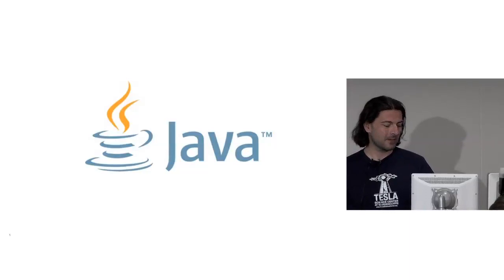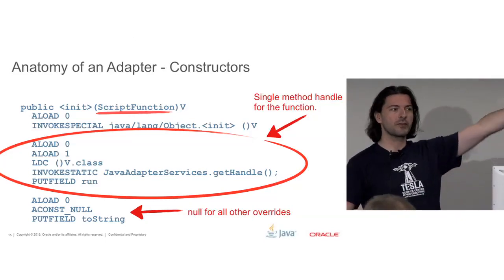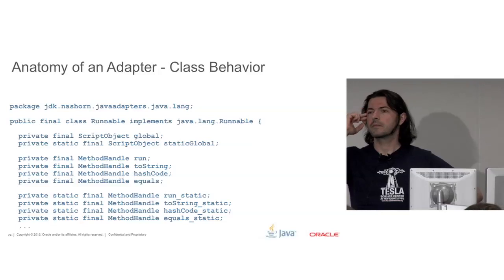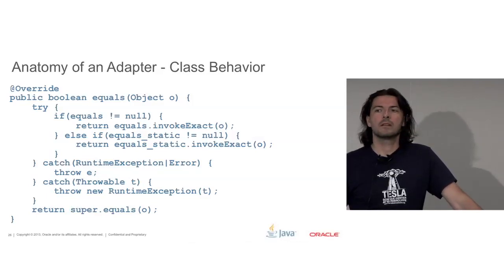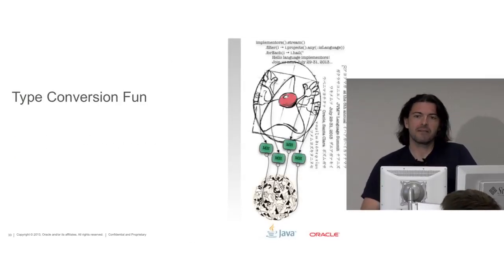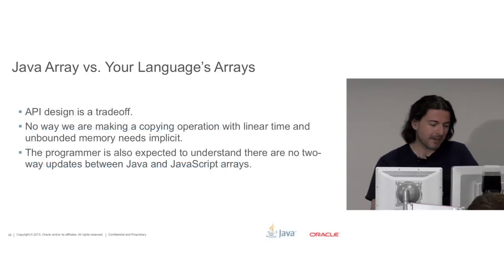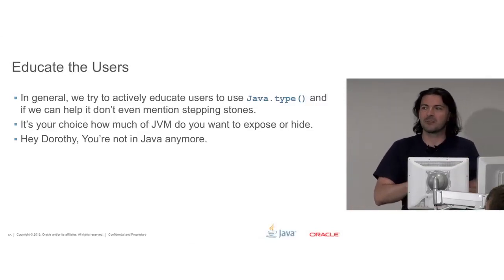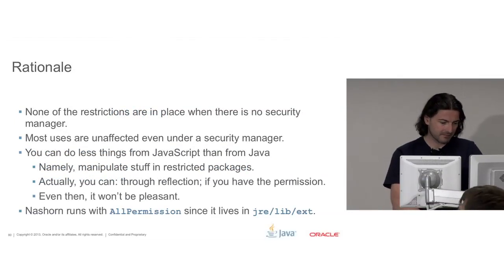Fitting Nashorn on the JVM with Attila Szegedi